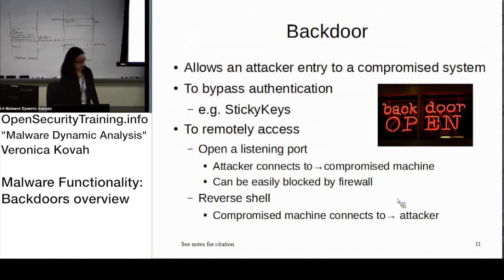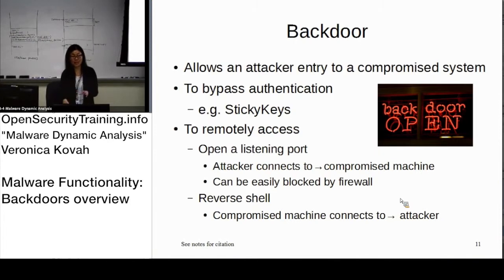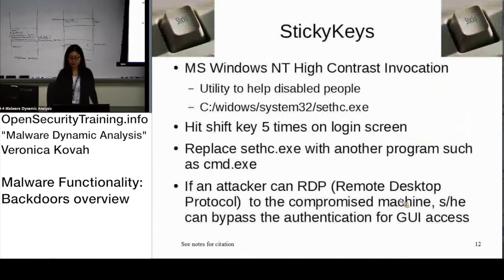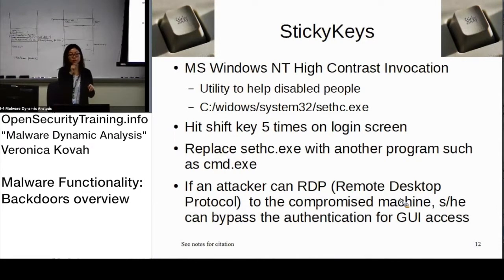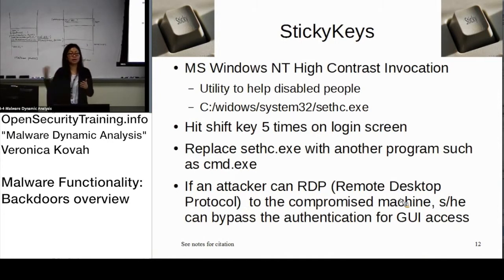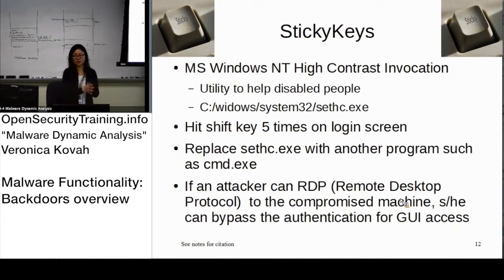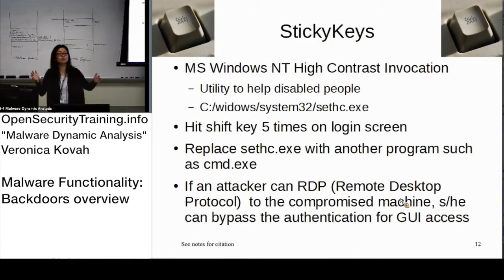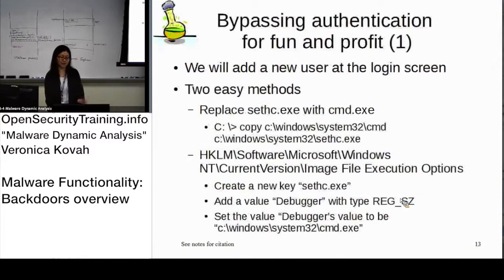Dynamic Malware Analysis D2P18 Malware Functionality Backdoor Overview